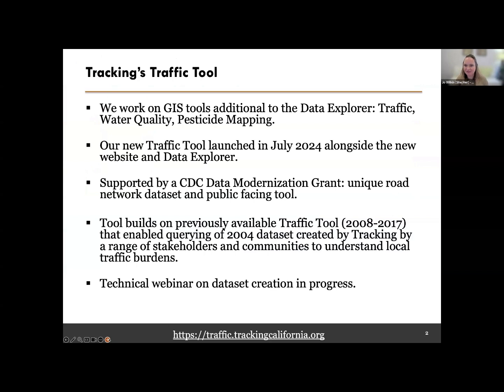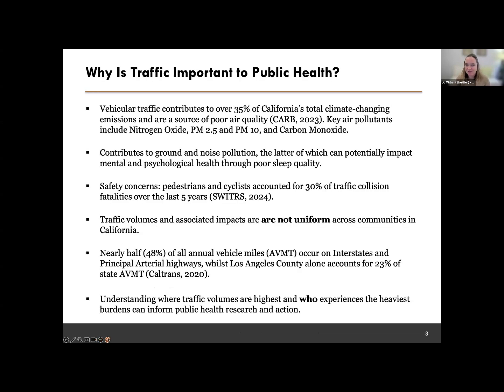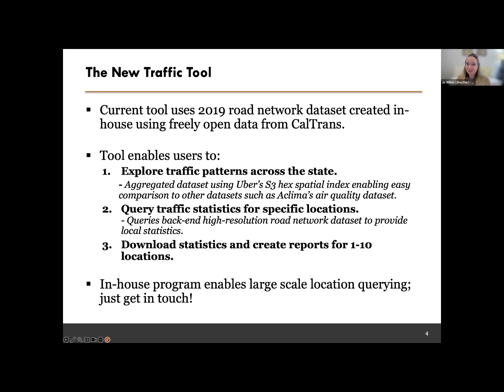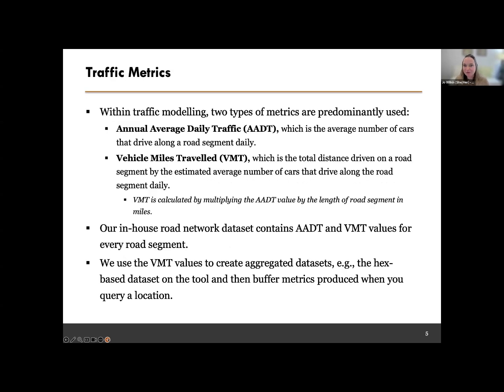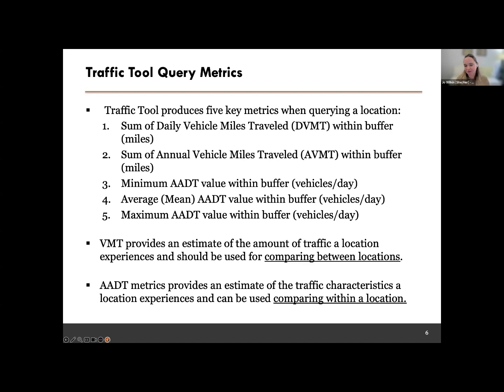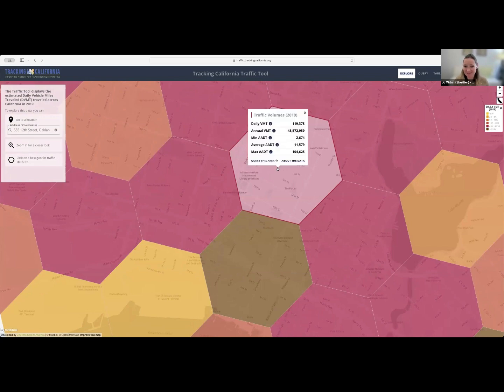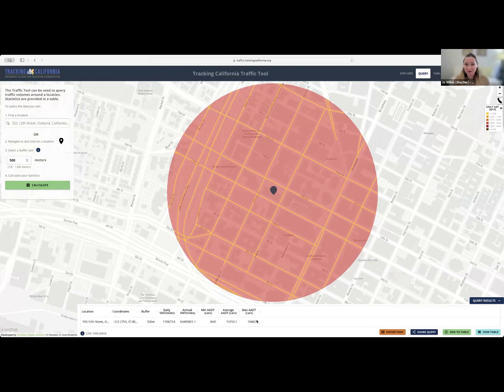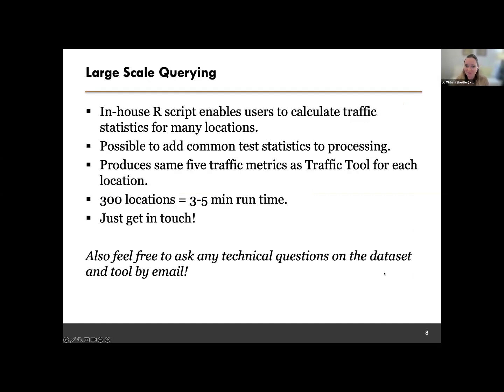Traffic Tool Webinar_11.20.2024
Tracking California's Traffic Tool allows you to explore and query estimated traffic volume across the state for the year 2019. Within the tool, you can search for a location to calculate traffic volumes within 1000m of the selected location.